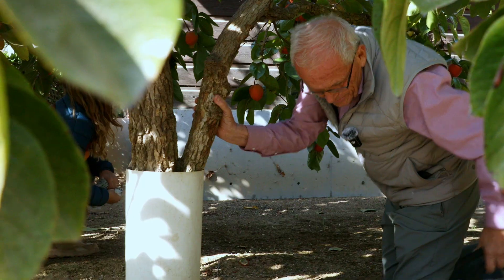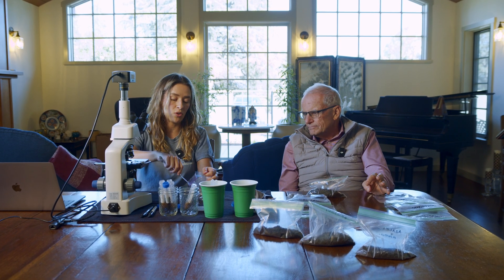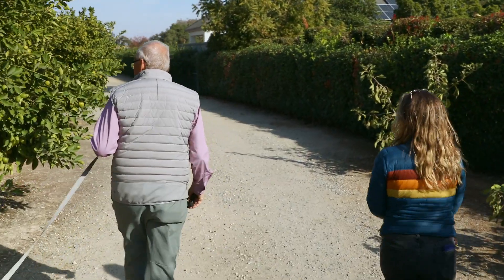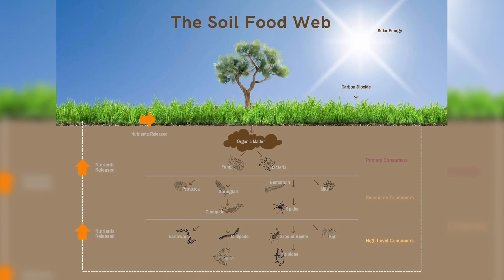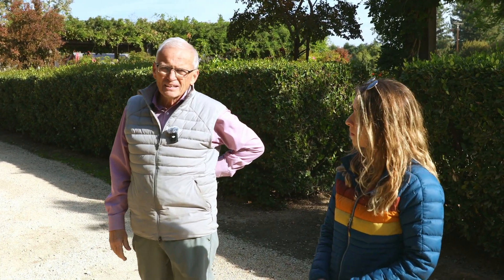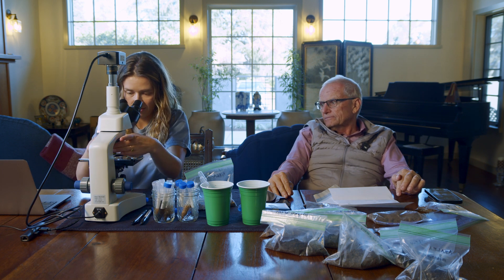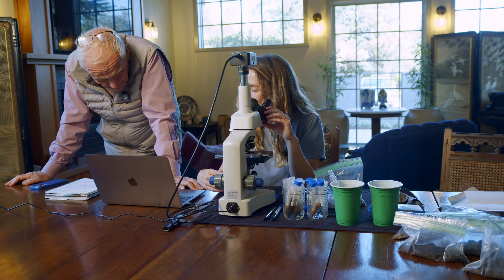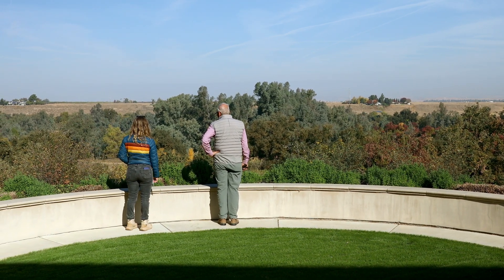Citrus Garden: Looking at Soil Life Under the Microscope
Ever wondered what tiny critters are partying in your soil? 🐛🕺 Watch us dig deep—literally—into a citrus garden, uncovering fungi, nematodes, and the secret to lively soil!

Join us as we take the first step to transform a 14-year-old outdated backyard with the help of a landscape architect and soil expert! From tackling soil issues to redesigning overgrown spaces, watch how we breathe new life into this garden while sharing expert tips along the way.

SMART SOIL PRODUCTS.

CHAPTERS.
00:00 Introduction
01:00 Soil Fungi
01:46 Citrus Trees
03:54 Nematode!
04:42 California Sycamore
06:17 More Nematodes!
07:32 Conclusion